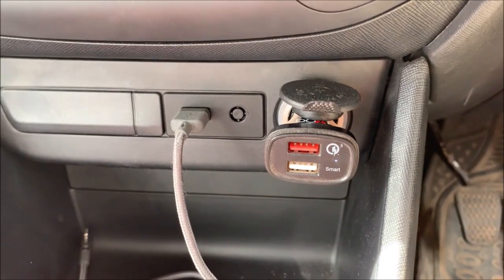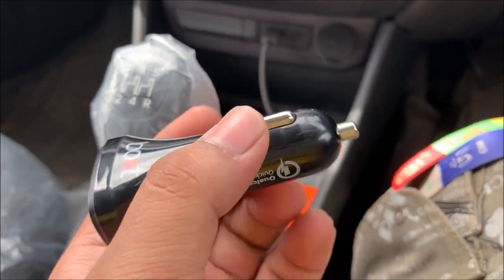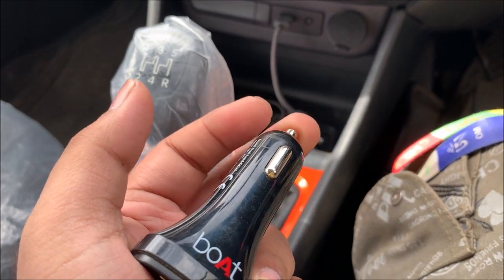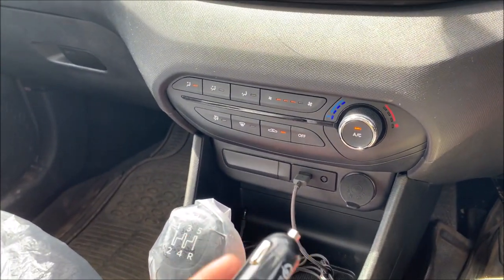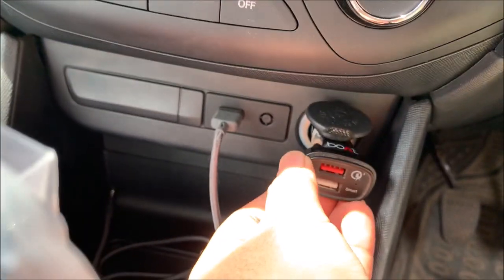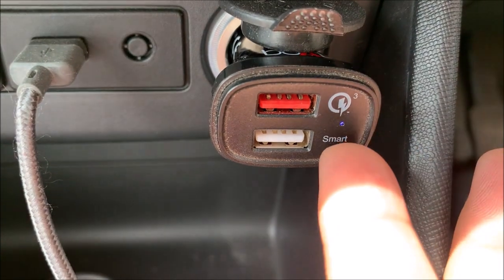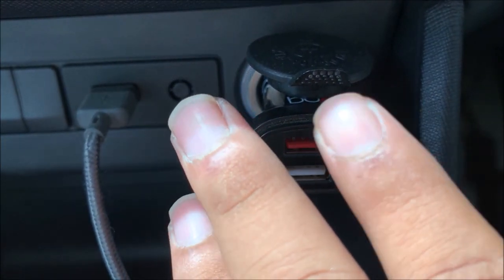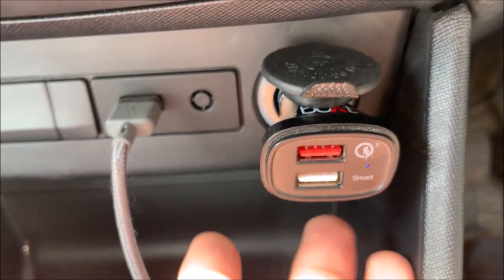Boat Car Charger installed in Tata Punch | ER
Boat Car Charger with 12 volt socket Installed in Tata Punch
Do Like